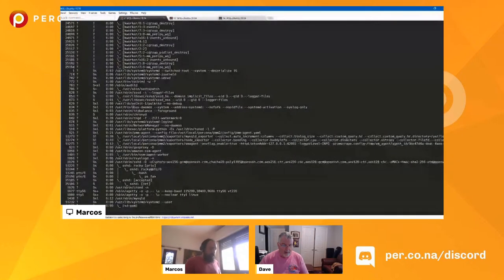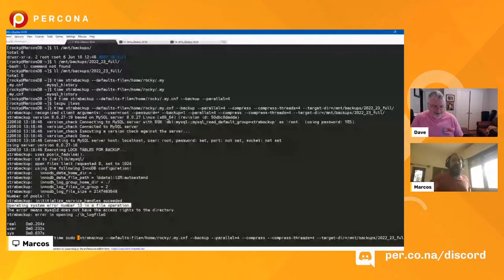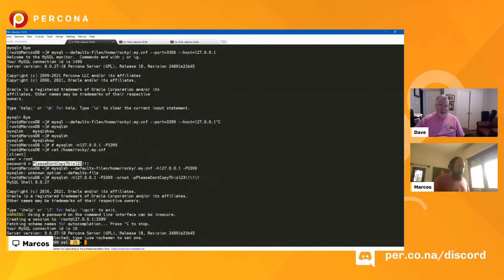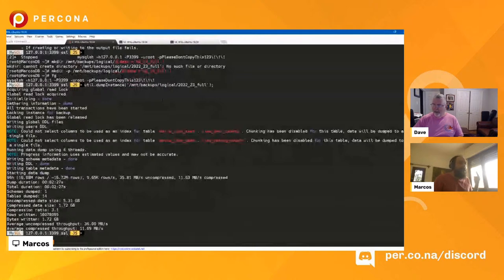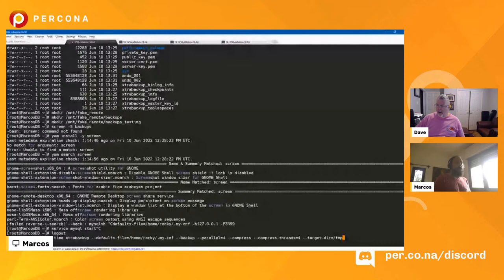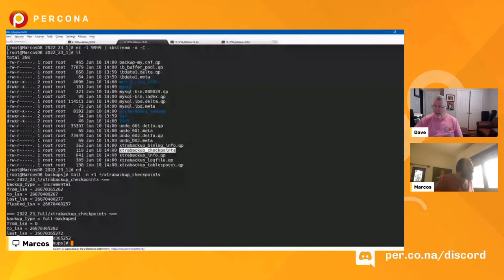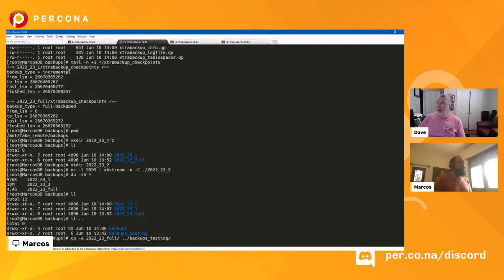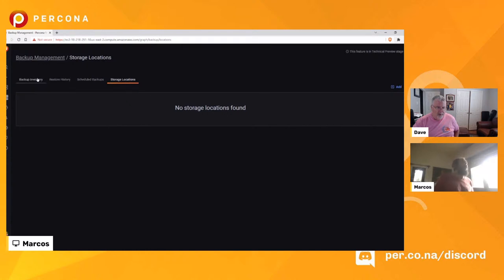Setting Up Backups and Scheduling Regular MySQL Backups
Join Us for Free in Percona Community Live Stream with our experts Matt Yonkovit and Marcos Albe. They will talk more about “Setting Up Backups and Scheduling Regular MySQL Backups” on Friday, June 10th at 9:00 AM EDT  / 03:00 PM CEST/ 06:30 PM IST